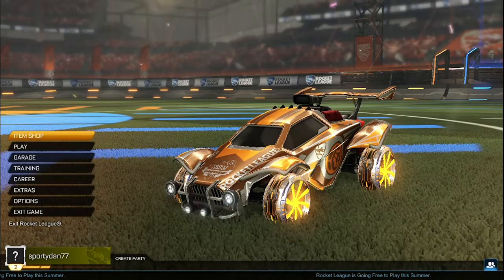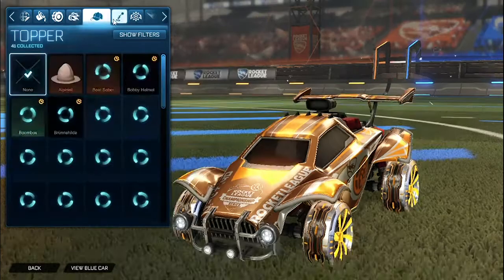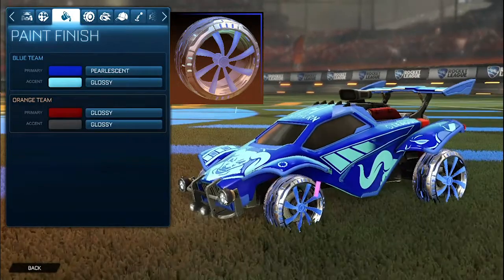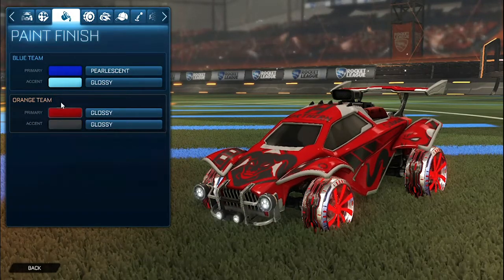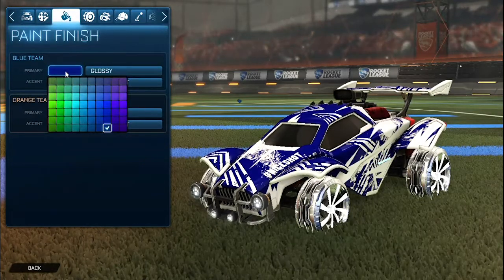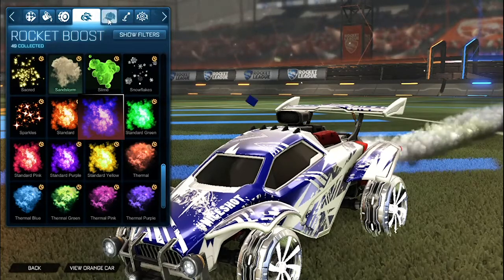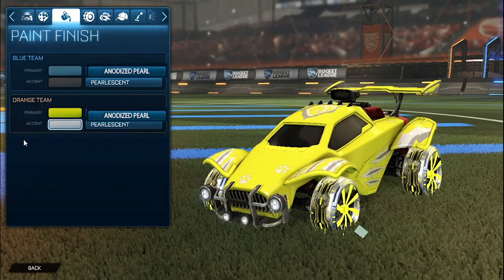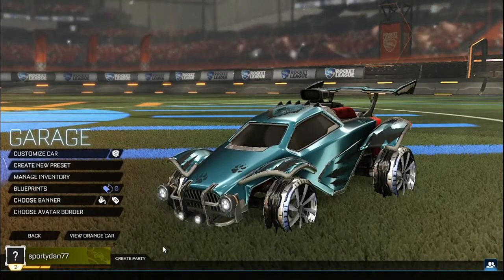Emerald Car Designs - Rocket League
Hey guys so this is the first time I have ever done a specific wheel episode! You guys think I should do more in the future??